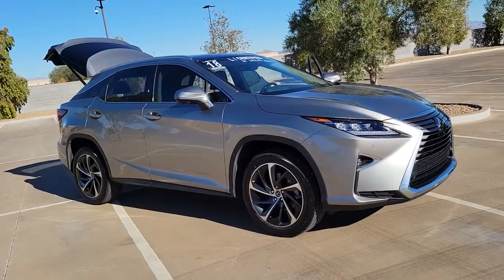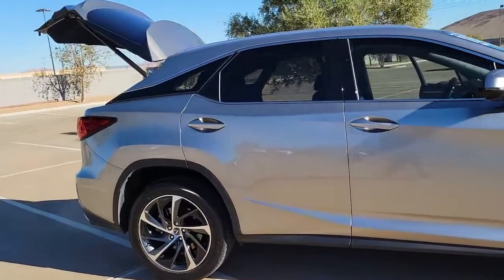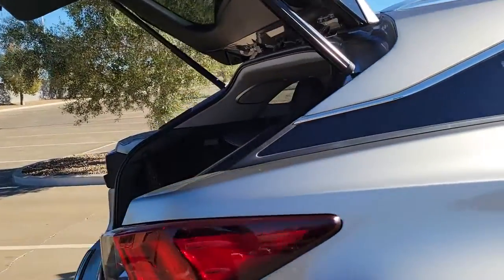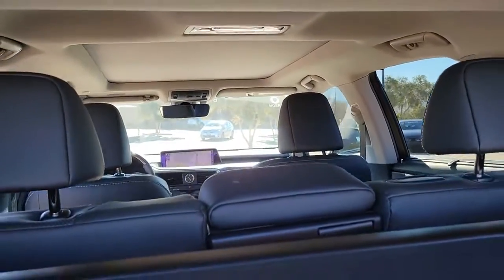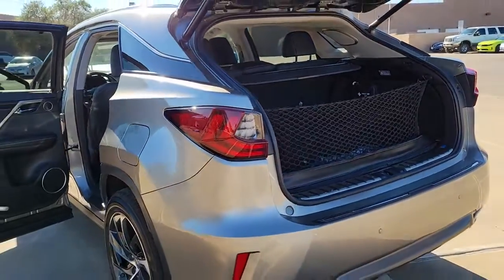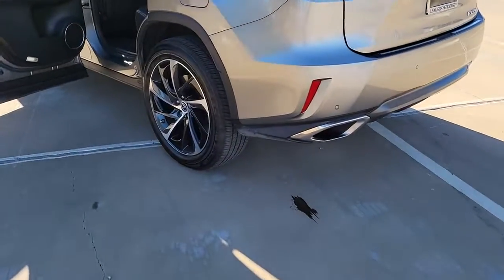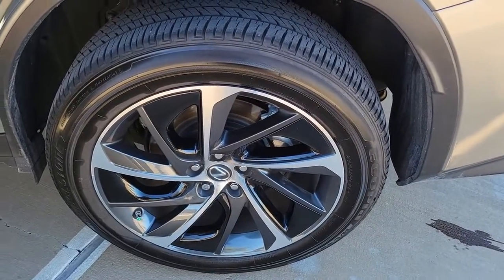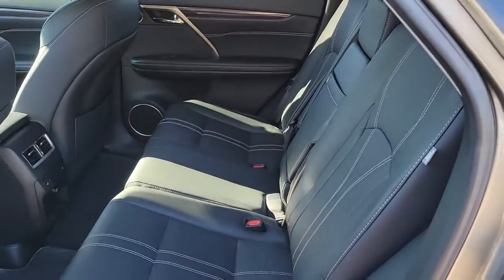2018 LEXUS RX Las Vegas, NV, Henderson, NV, St. George, UT, Phoenix, AZ, Bakersfield, CA 0CB21053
Atomic Silver Used 2018 LEXUS RX available in Las Vegas, Nevada at Lexus of Henderson. Servicing the Henderson NV, St. George UT, Phoenix AZ, Bakersfield, CA area
2018 LEXUS RX RX 350 FWD - Stock#: 0CB21053 - VIN#: 2T2ZZMCA0JC113748

Recent Arrival! BACKUP CAMERA, BLUETOOTH, NAVIGATION, MOONROOF/ SUNROOF, BLIND SPOT MONITOR, LEXUS CERTIFIED, SERVICE RECORDS AVAILABLE, FACTORY MAINTENACE UP TO DATE, VENTILATED SEATS, Black w/Leather Seat Trim, 12.3'' Navigation System w/Mark Levinson Audio, 4-Way Power Lumbar, Black Wheel Caps, Driver Seat Memory w/3 Settings, Front Illuminated Aluminum Scuff Plates, Heated Hard Maple Steering Wheel, Illuminated Aluminum & Wood Door Trim, Lexus Enform App Suite, Lexus Enform Destination Assist, Luxury Package, Panoramic Moonroof, Rear Armrest Storage Compartment, Rear Door Sunshades, Semi-Aniline Leather Seat Trim, Single-Disc DVD Changer, Stainless Steel Rear Bumper Protector, Wheels: 20'' x 8'' Super Chrome Machine Finished. CARFAX One-Owner.brbrbr20/27 City/Highway MPGbrbrAwards:br  * 2018 KBB.com Best Resale Value Awards   * 2018 KBB.com 10 Most Awarded Brands   * 2018 KBB.com Brand Image Awards